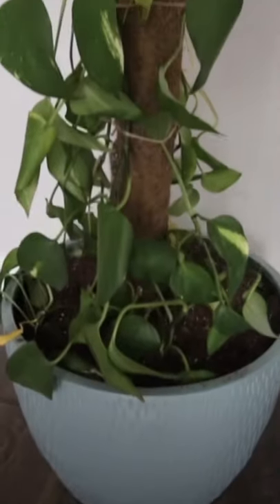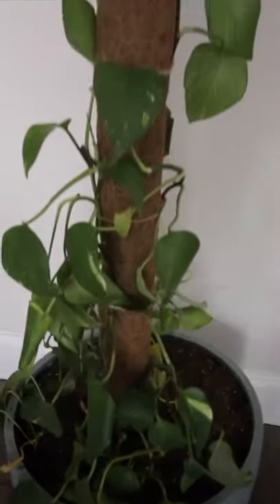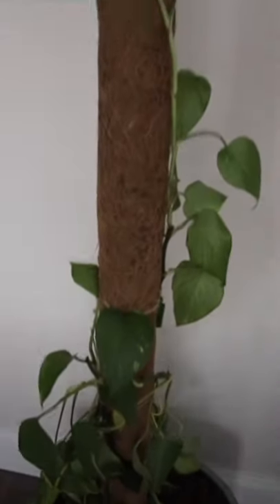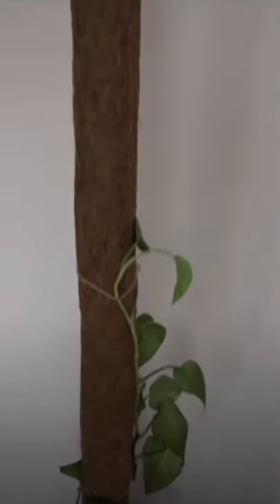How to create a moss pole for climbing plants